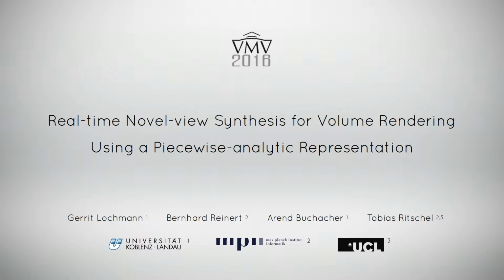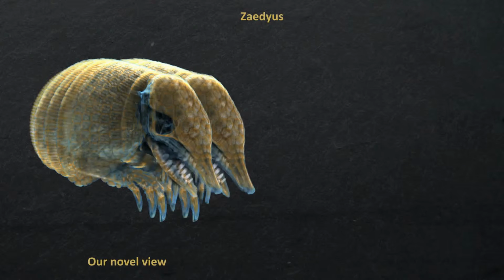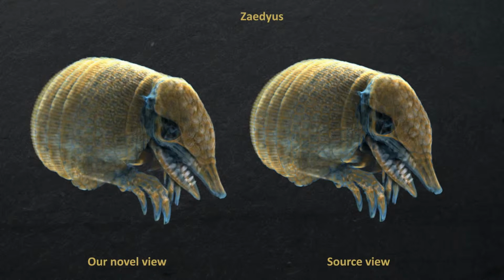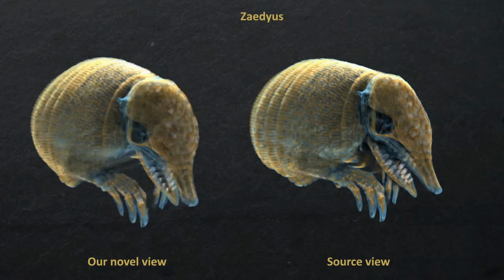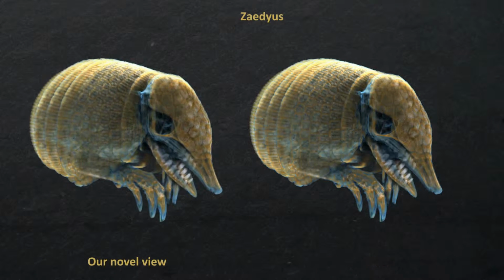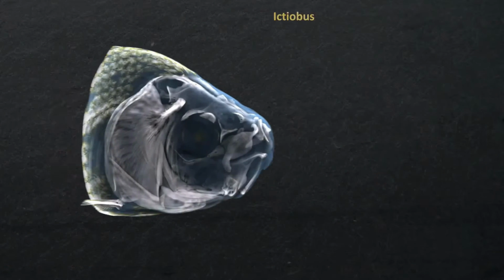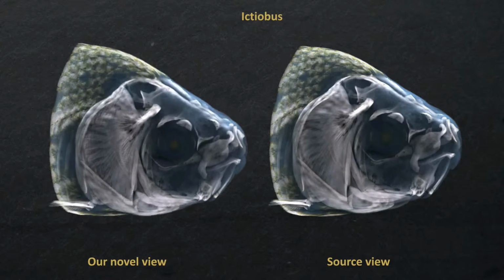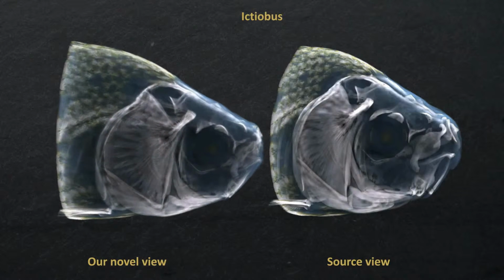Results of Real-time Novel-view Synthesis for Volume Rendering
This video shows the results of our method presented at VMV 2016
The conference talk can be watched in another video T
he project page providing the full paper can be found